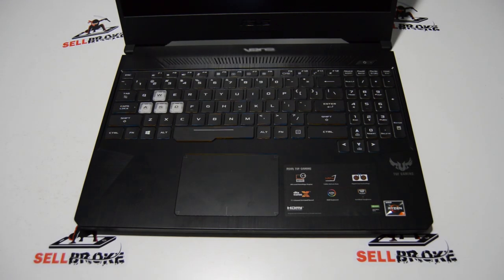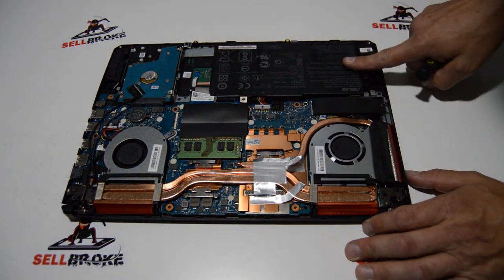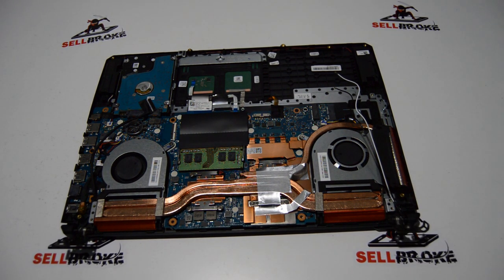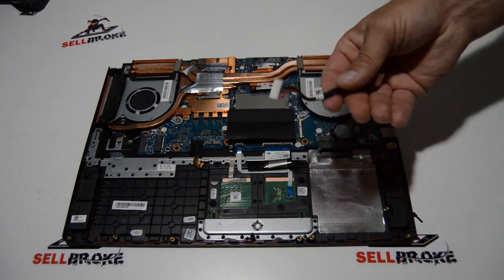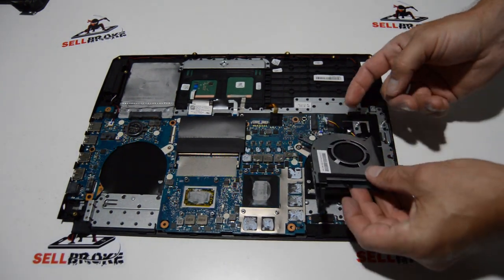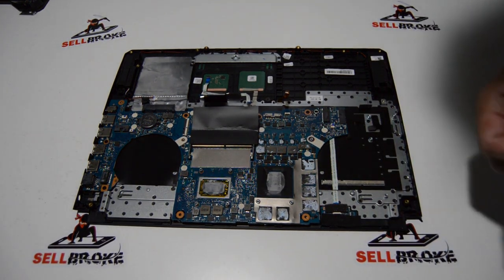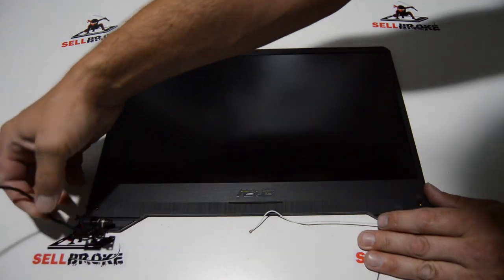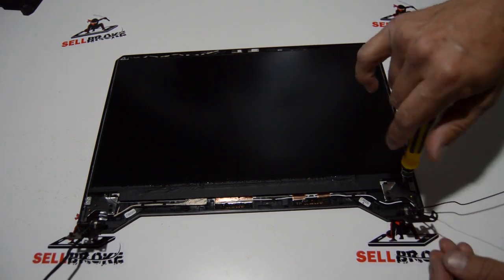How to Disassemble an Asus TUF Gaming TUF505DU EB74 Laptop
presents detailed disassembly guide of an Asus TUF Gaming TUF505DU EB74 laptop disassembly.

-motherboard replacement
-screen replacement
-display replacement
-keyboard replacement
-broken case replacement
-battery replacement

If you can't fix your laptop you can sell it to us